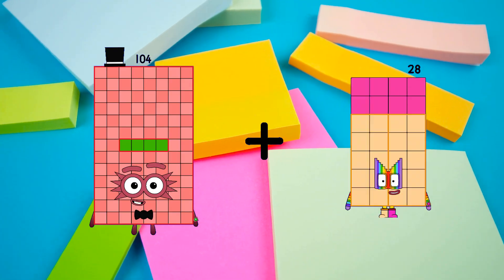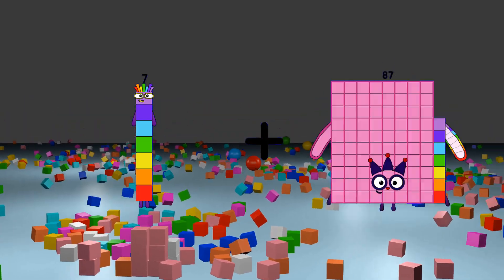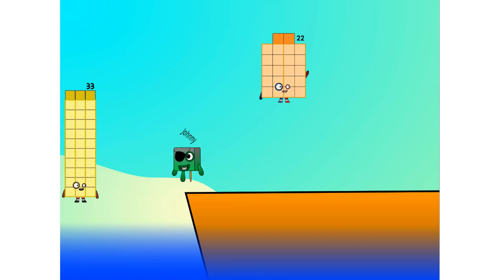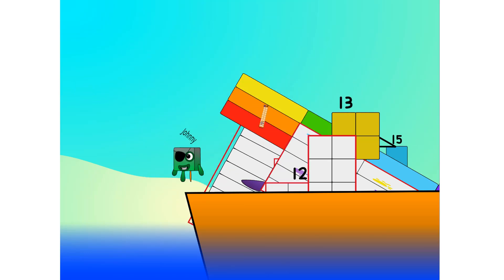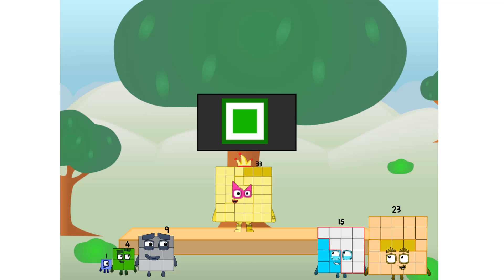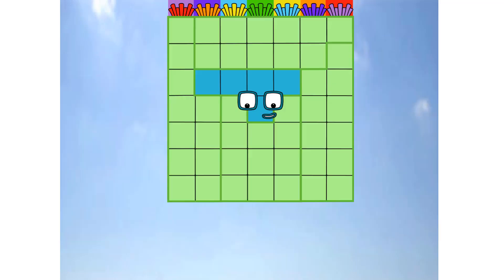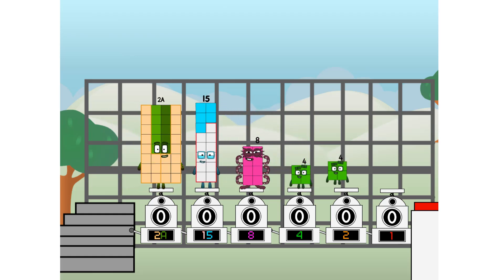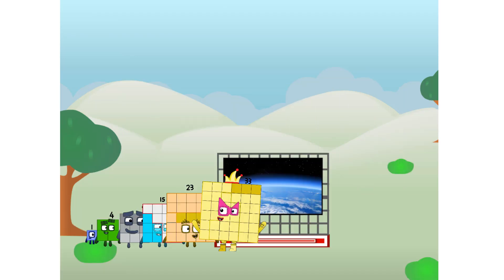Numberblocks Math: Undecimalblocks Square on the Moon | Numberblocks Step Squad | LEVEL 2 | #329